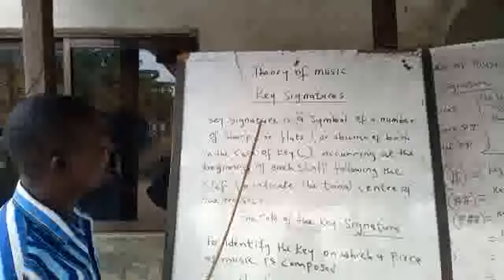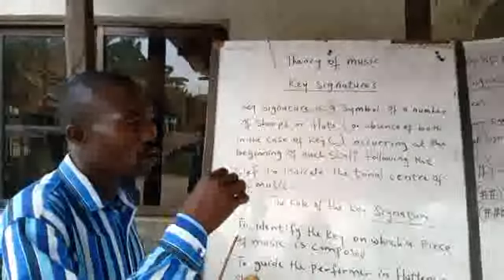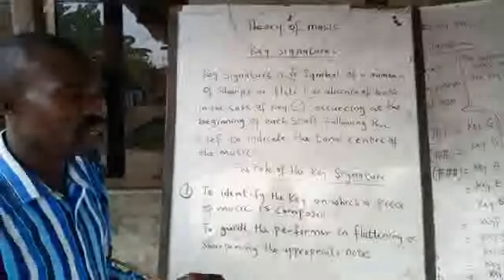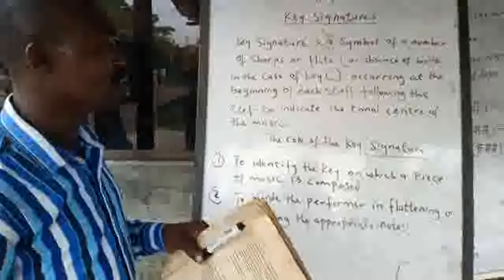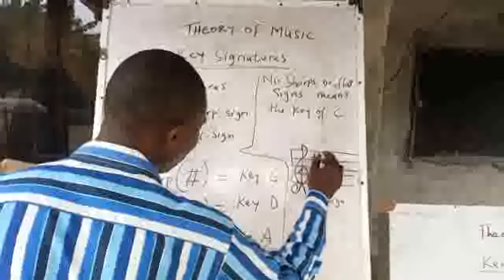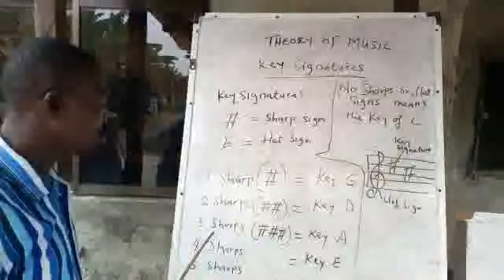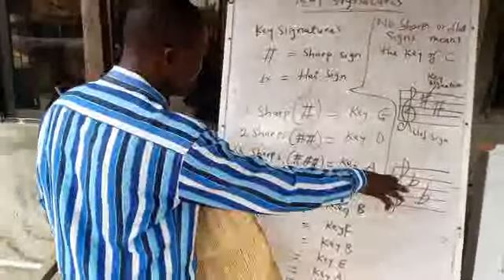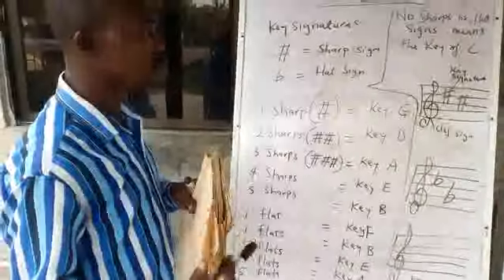Key signatures (Theory of music lesson 5)